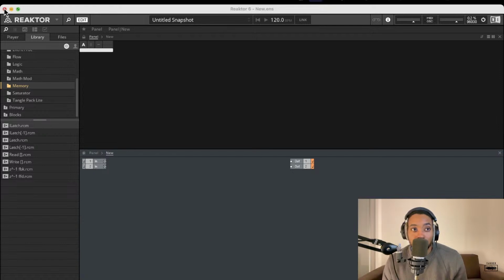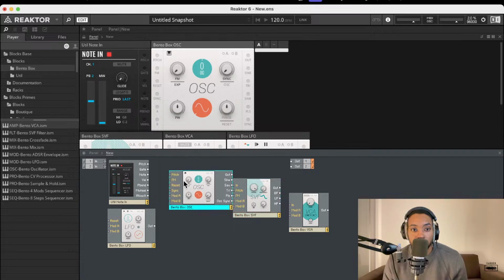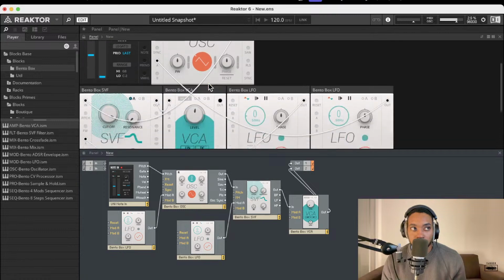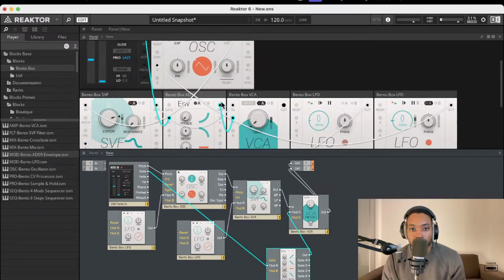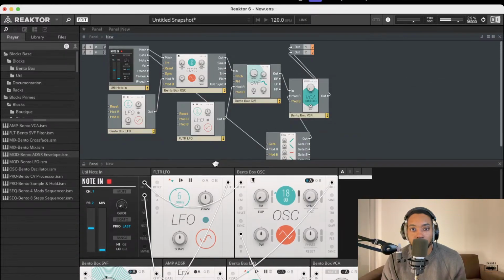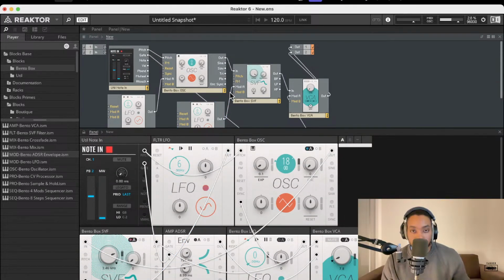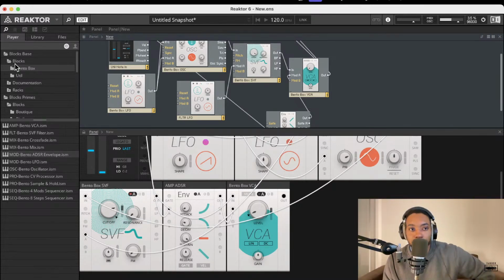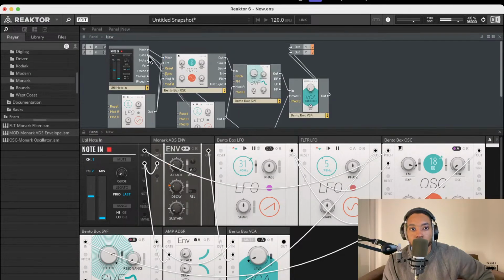DannyXanderMusic Live Creating Expressive Pads in Reaktor Sound Design